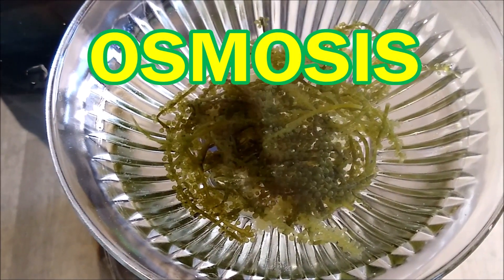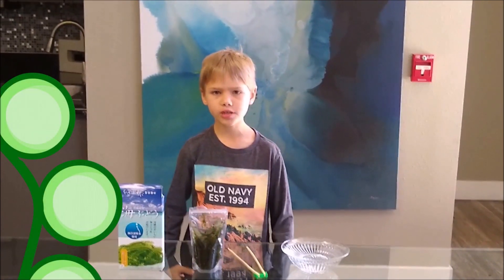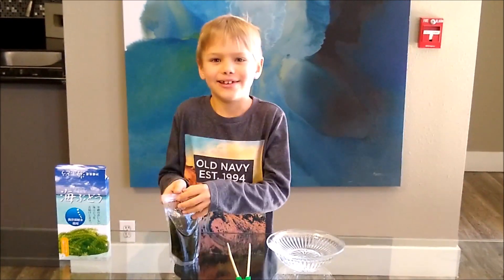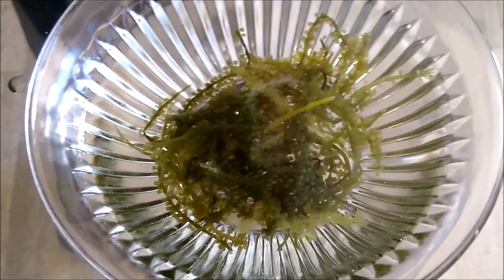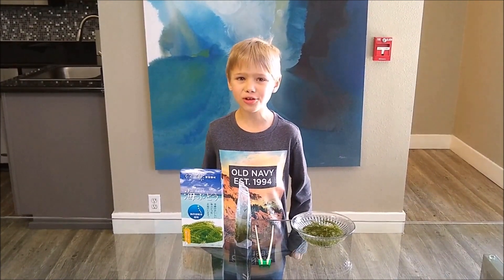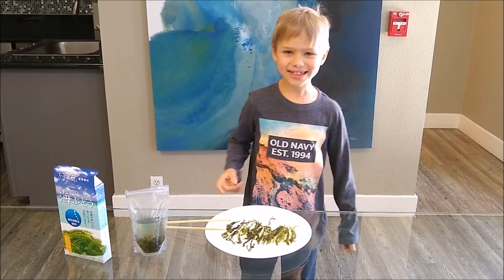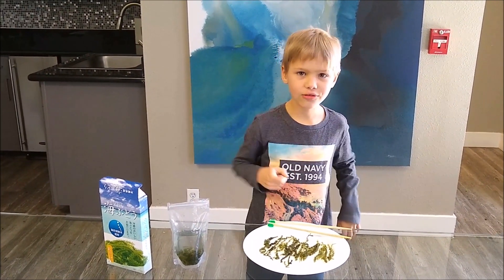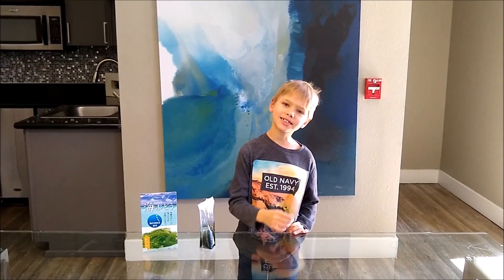Osmosis using Umibudo "Sea Grapes"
Producer's note:
I disagree with him on the flavor!  It's a bit salty and tastes fishy, ocean-y, like any seaweed.
In this video, I demonstrate osmosis, using umibudo, "sea grapes."
Osmosis is the diffusion of water across a semi-permeable membrane, and diffusion is movement from areas of high concentration, to areas of low concentration.
I show three examples of osmosis: packing the umibudo in saltwater, how this preserves it, and rehydrating the umibudo.
It's exciting how it moves when the water rushes in!
Then, I taste Umibudo for the first time ever!